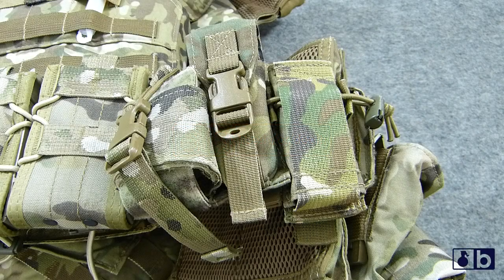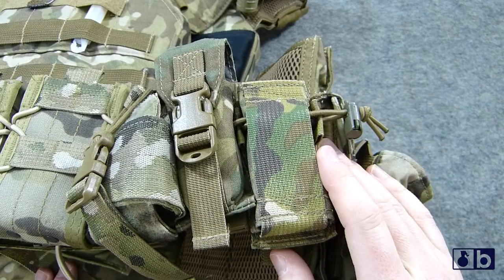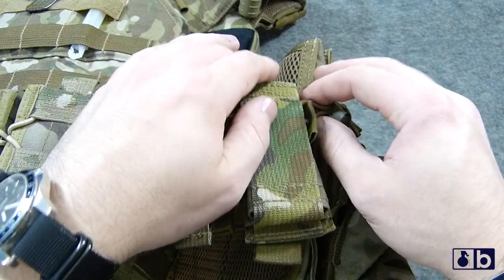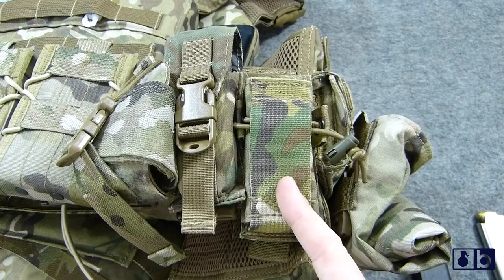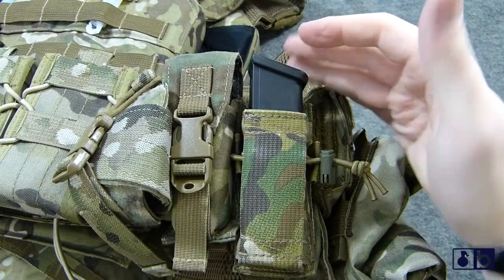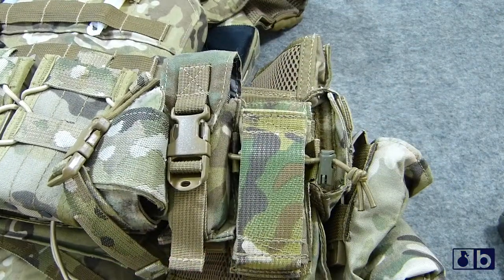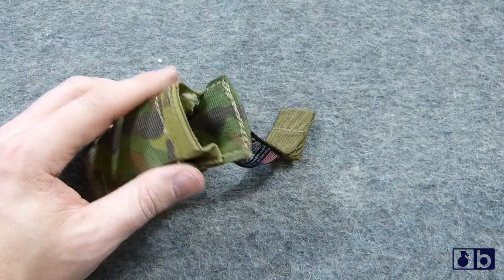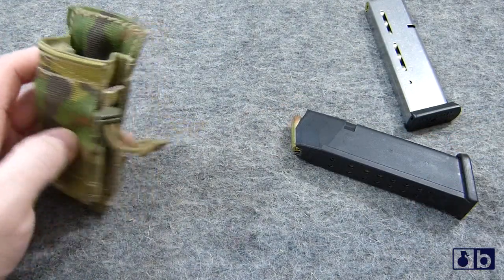Orca Arms Direct Action Pistol Pouch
The Orca Arms Direct Action Pistol Pouch is a USA made option for a pistol pouch that should be in your mind. The Orca Arms Direct Action Pistol Pouch is made well, made to take a beating and is adaptable to double and single stack magazines. Berz Rating: 95/100